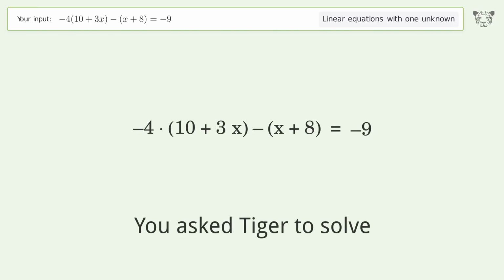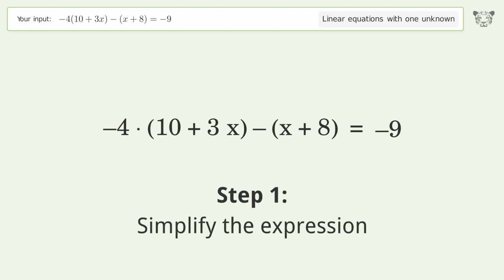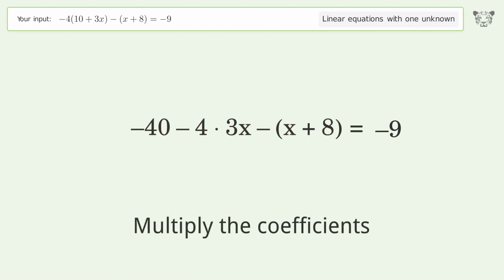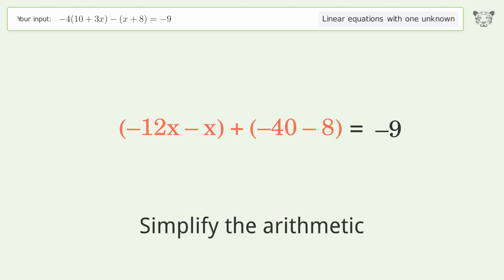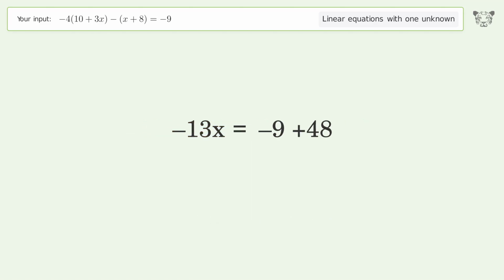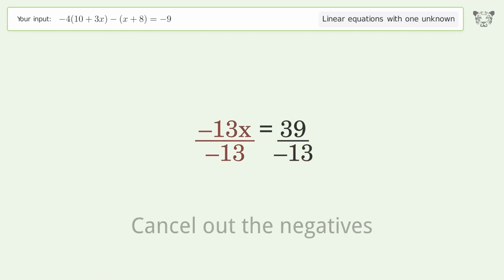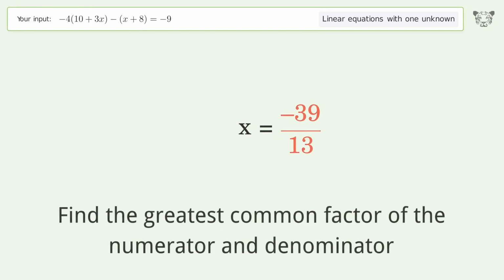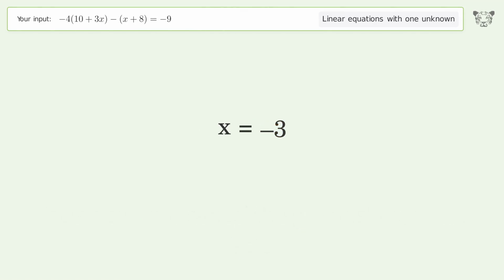Solve -4(10+3x)-(x+8)=-9: Linear Equation Video Solution | Tiger Algebra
Struggling with -4(10+3x)-(x+8)=-9? Watch our step-by-step video on Tiger Algebra to master this linear equation effortlessly.